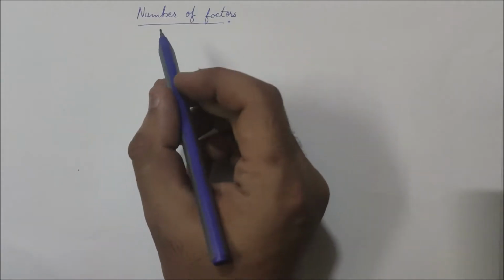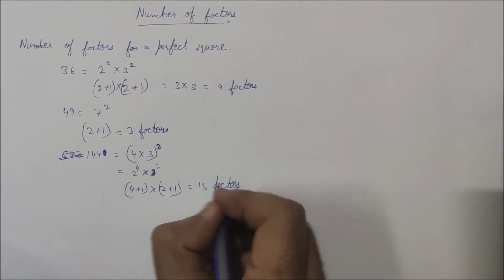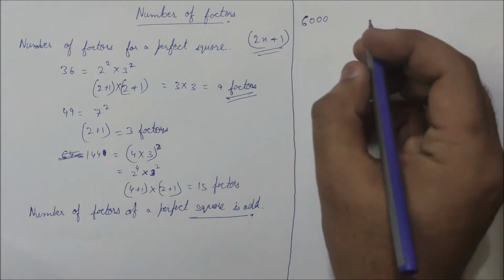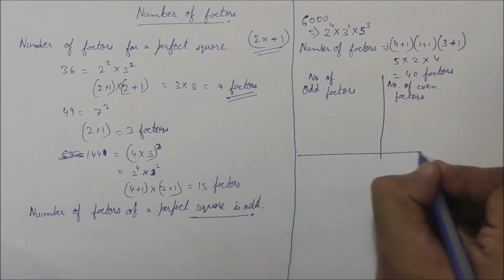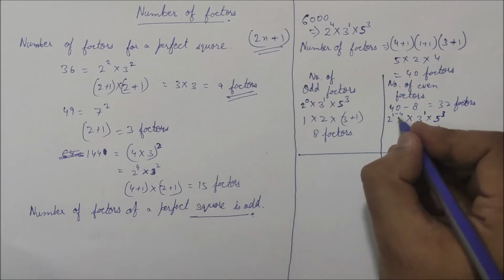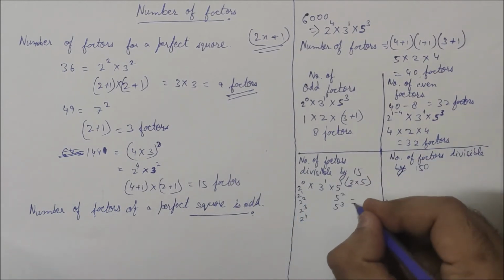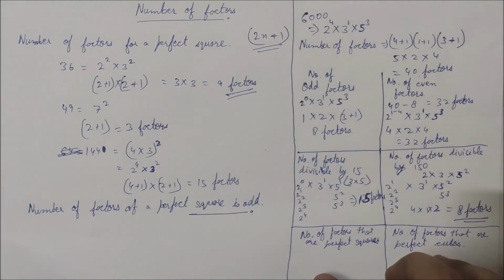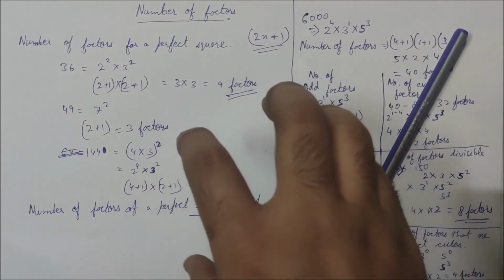Number System: Factorization Pt.4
Number System
Factorization Pt.4
Preparing for CAT, GMAT, etc, this is the place to be.

For all the CAT aspirants, this is one of the better source of learning. If you are aiming for 99+ percentile in CAT, please follow the video lectures dilligently.